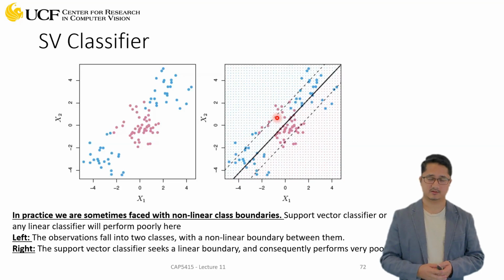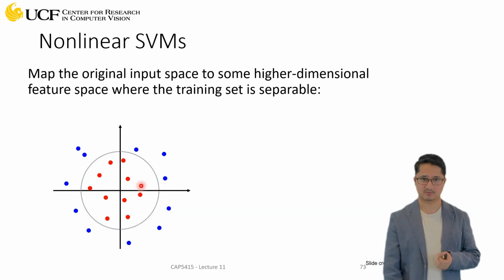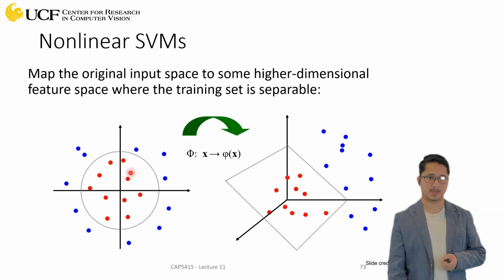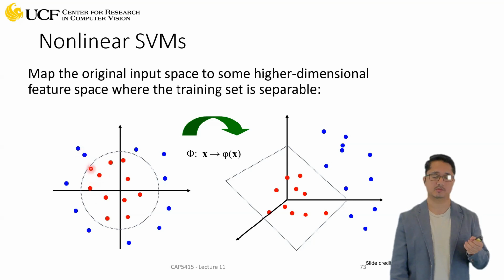Lecture 11.14 - Classification I [Non linear SVM]